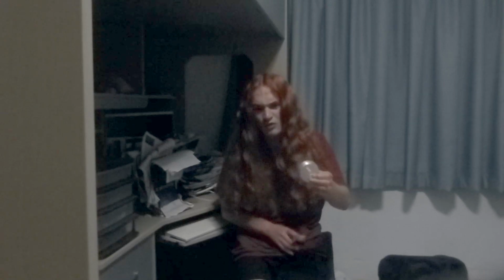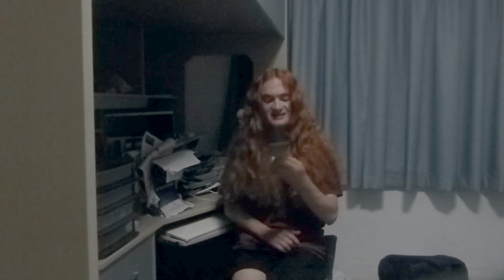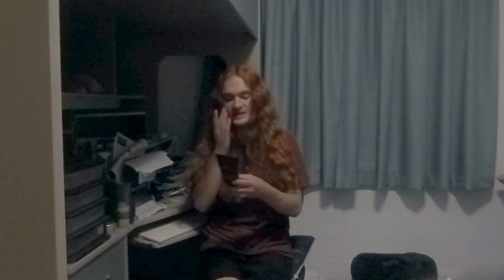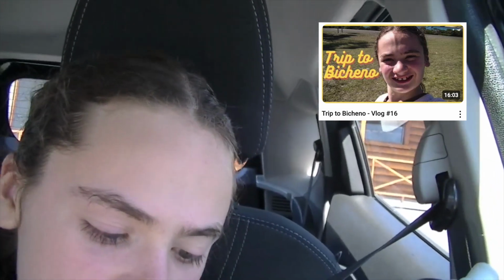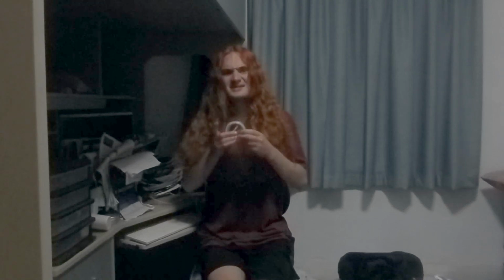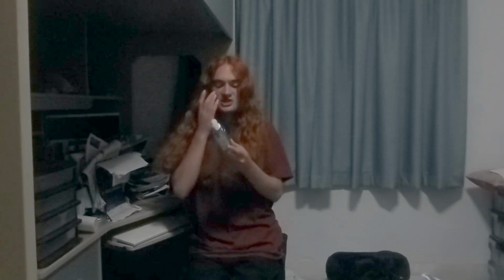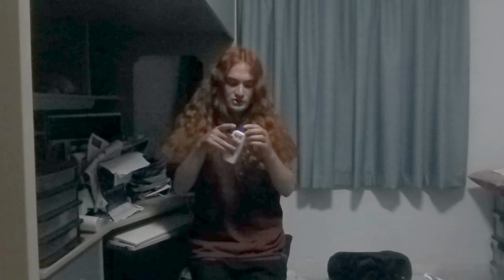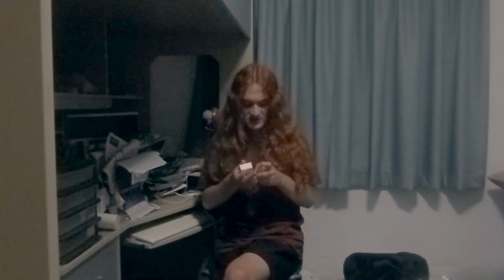Products I've Used Up Over The Years | The Decluttering Begins!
Welcome to my ultimate empties video! In this video, I'll be sharing all the products I've used up over the years and doing product reviews on all of them. This ranges from haircare empties, skincare empties and even makeup empties, basically just a range of beauty empties. This is also technically the beginning of my decluttering process as I prepare to move for university, so maybe this video might give you some decluttering tips if you need some inspiration on what to keep and what to toss. Hot tip: you probably don't need all your empty products! Happy new year to all of you, I hope that you're all having an amazing 2025 and are excited for what's to come on my now rebranded channel StyleOfMark this year!

MAILING/SHIPPING ADDRESS - GPO Box 781, Hobart, Tasmania 7001

What I edit my videos on: DaVinci Resolve 18

Hey everyone! My name is Mark. I am an 18 year old from Tasmania, Australia. I am doing YouTube as a hobby, posting once a week every Monday. The videos I make are fun lifestyle videos, including style, fitness, routines, hauls, vlogs & much much more! I hope you enjoy!